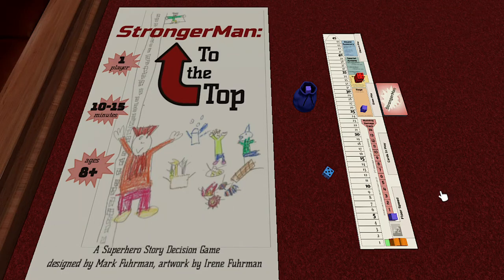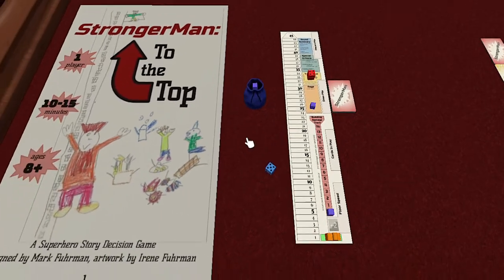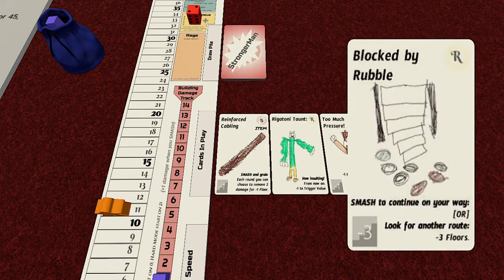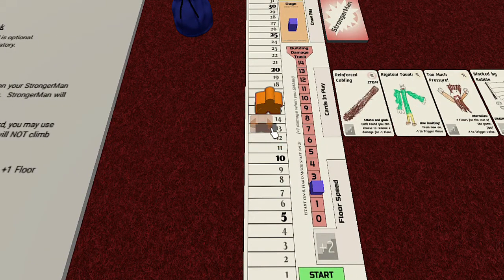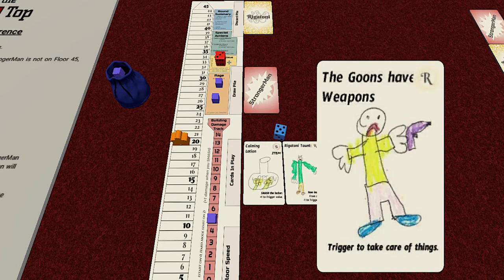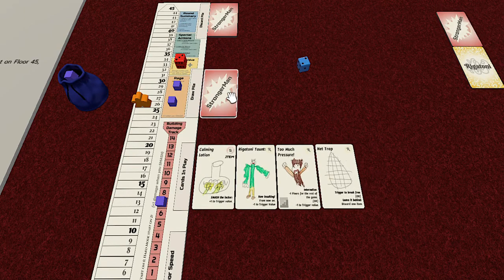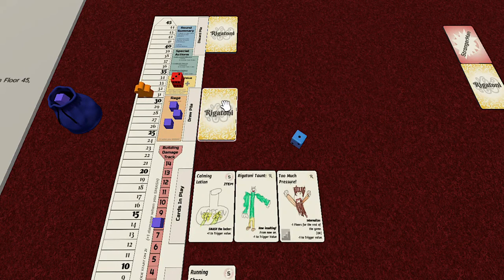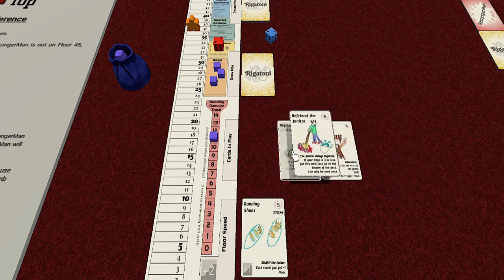StrongerMan: To the Top Full Playthrough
In this video, I play through a full game of StrongerMan: To the Top, which was a game designed partially with the help of my kids.

StrongerMan: To the Top is a superhero solitaire in which players make choices every turn to utilize StrongerMan's unparalleled strength while attempting to control his volatile (and destructive) temper. The player races against the clock to get to the top of a building, all the while keeping the building’s damage in check. While it evokes a very story-driven feel, the game features fairly simple resource management mechanics with a dose of luck (and luck mitigation).